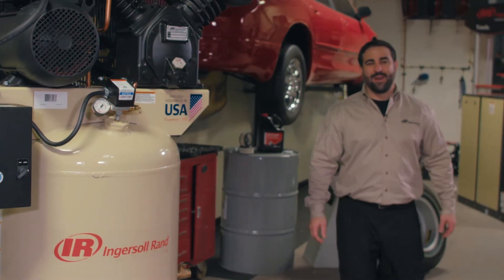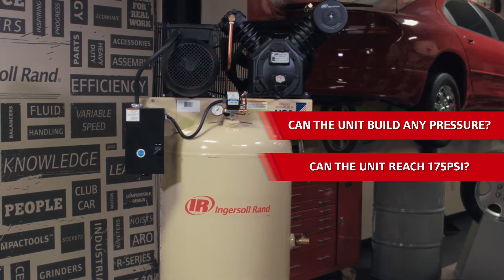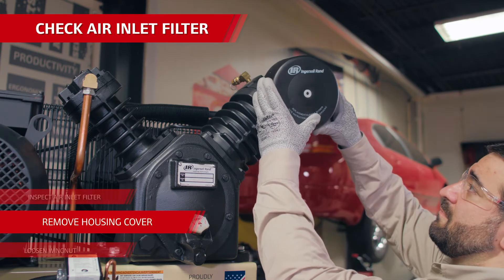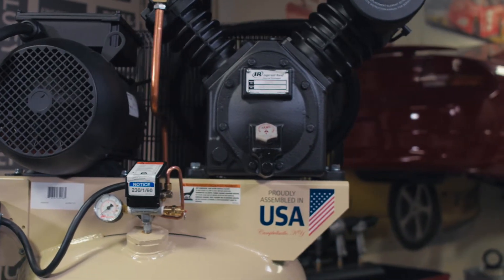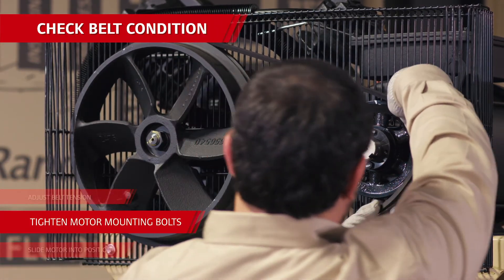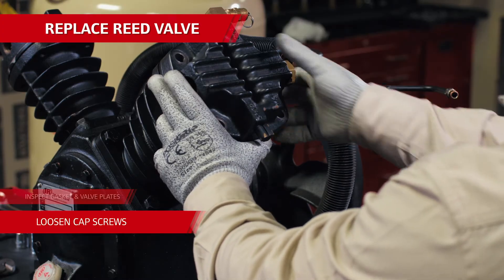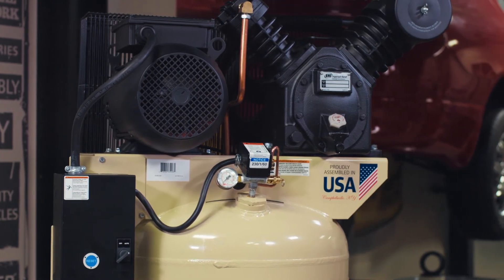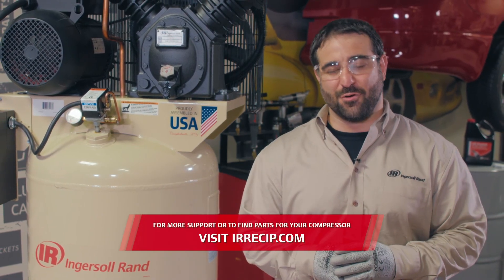Compressor Not Building Pressure Troubleshooting | Ingersoll Rand Reciprocating Air Compressor